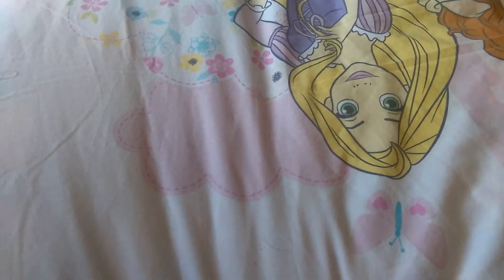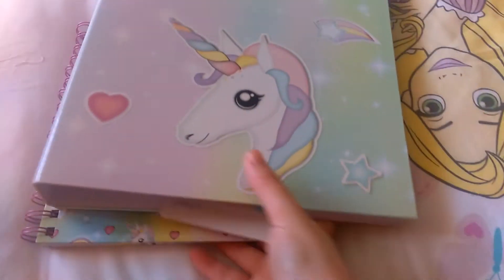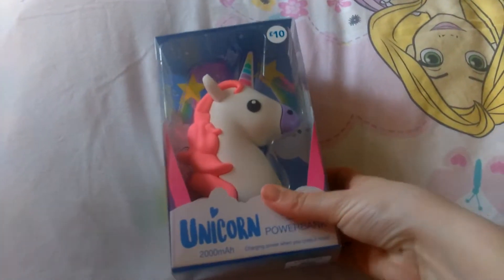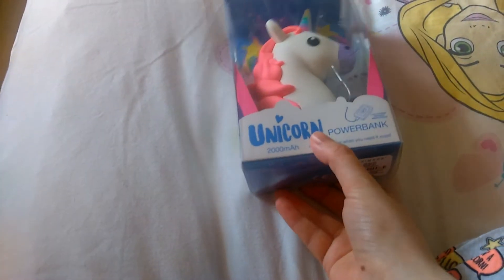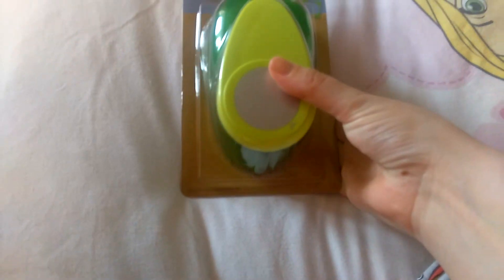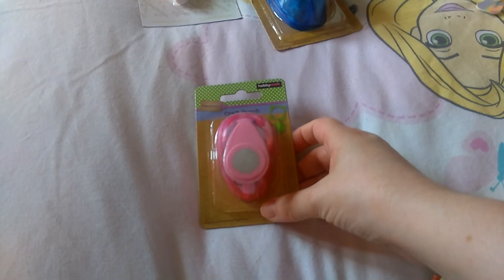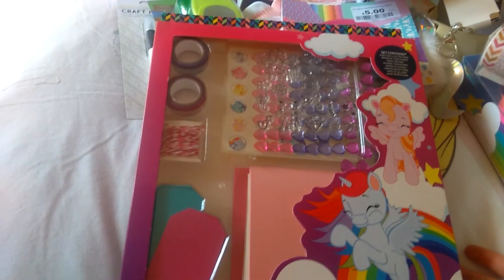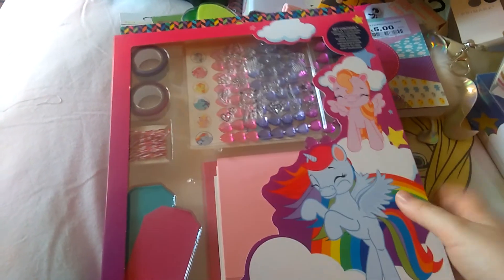Collective haul. Poundworld, The Drawing Room, Tesco,Primark group,& Hobby Craft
Hello guys.
Quick haul for you, just a few bits and bobs  I've picked up the past couple of weeks. I'll try and link as much as I can below. Till next time take care folks. 😄👋

vicky Mouse's channel so that you can see the paper pad and card kit it more detail.